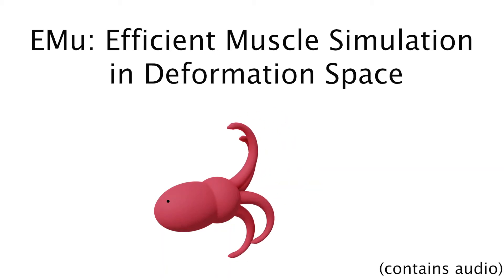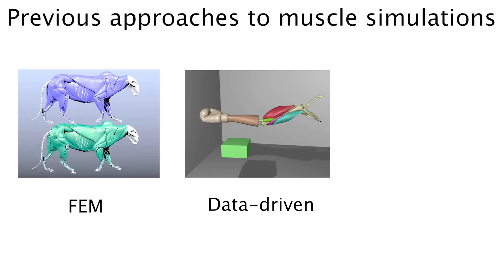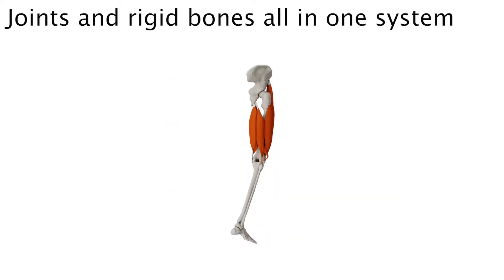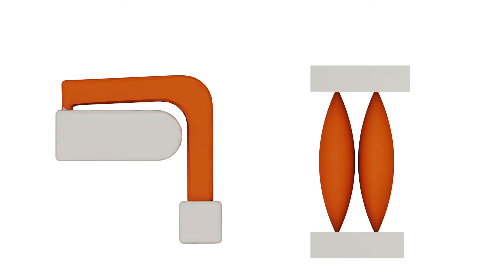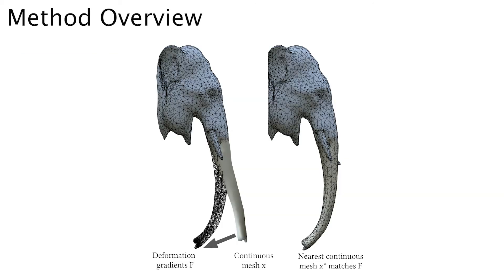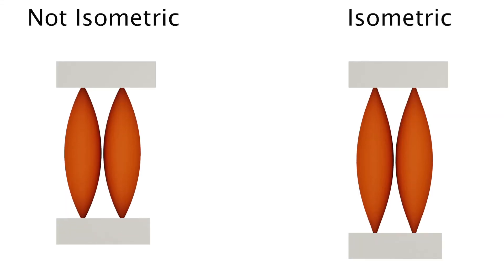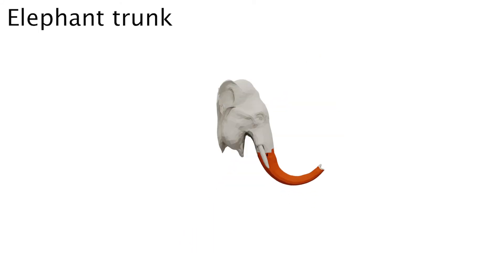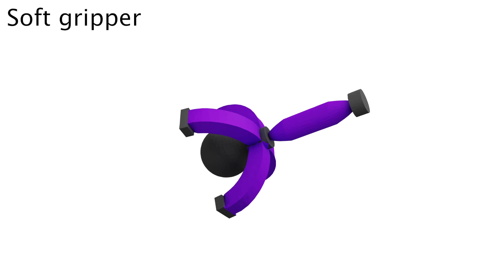EMU: Efficient Muscle Simulation in Deformation Space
EMU is an efficient and scalable model to simulate bulk musculoskeletal motion with heterogenous materials. First, EMU requires no model reductions, or geometric coarsening, thereby producing results visually accurate when compared to an FEM simulation. Second, EMU is efficient and scales much better than state-of-the-art FEM with the number of elements in the mesh, and is more easily parallelizable. Third, EMU can handle heterogeneously stiff meshes with an arbitrary constitutive model, thus allowing it to simulate soft muscles, stiff tendons and even stiffer bones all within one unified system. These three key characteristics of EMU enable us to efficiently orchestrate muscle activated skeletal movements. We demonstrate the efficacy of our approach via a number of examples with tendons, muscles, bones and joints.